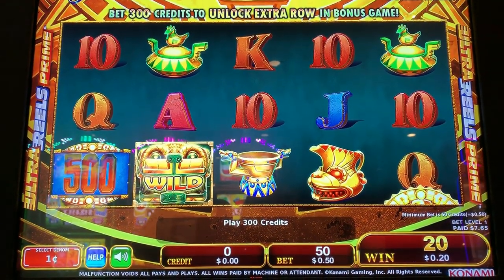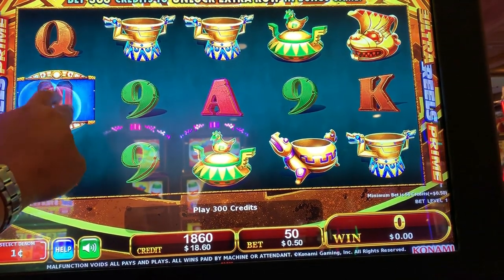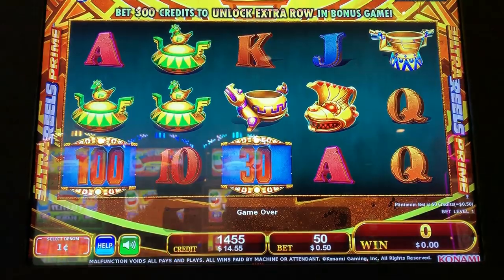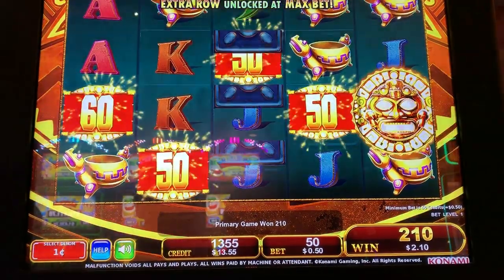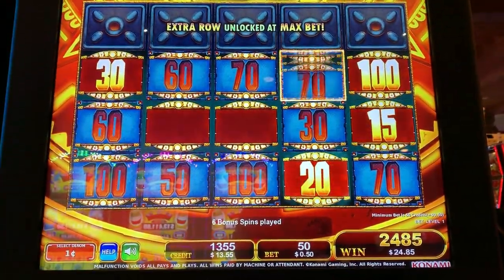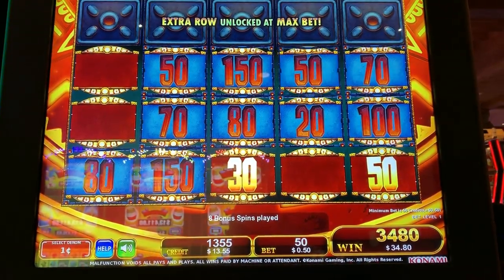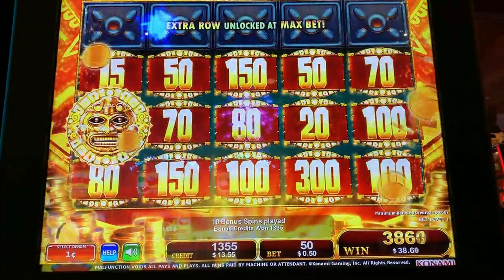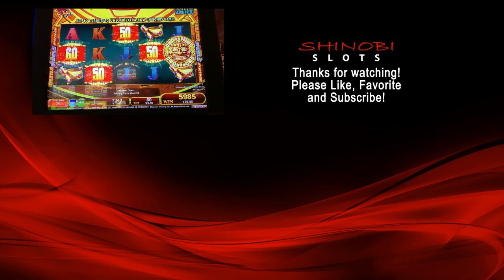Gold of Tenochtitlan Slot - First Attempt, New Slot, Nice Quick Bonus Win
First Attempt playing Konami's new Gold of Tenochtitlan slot.  Like other manufacturers, they're now producing Lightning Link type slots with a Hold and Spin feature.  In this case, it's called Stay and Spin.  Bonus is triggered by 4 credit prizes on reels 1-4 and a sun symbol on reel 5.  At the start of the bonus you try to land as many credit prizes as you can.  Less than max bet, the grid is 5x3.  At $3.00 max bet, the grid is 5x4.  Each box is independent.  Credit prizes with red backgrounds are awarded immediately.  Credit prizes with blue backgrounds lock, but are not awarded.  If a sun symbol lands it turns all the blue credit prizes to red and you get paid their total.  You then move on to the next board.  The goal is to collect 10 total to win the top prize. If the board fills with blue backgrounds without a sun, then the bonus is over.  Finally, you get a bonus prize for the number of suns you've collected.  Interesting game, and one I might like to play at max bet actually.  Taken at Barona casino hotel in Lakeside, CA.